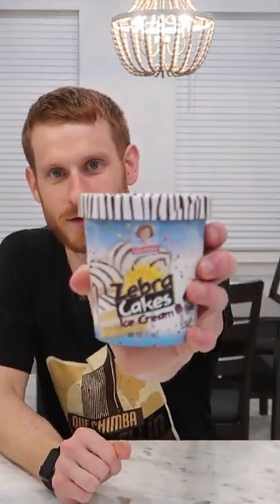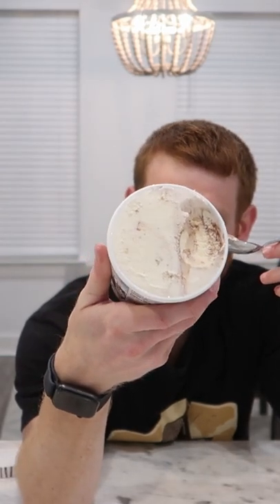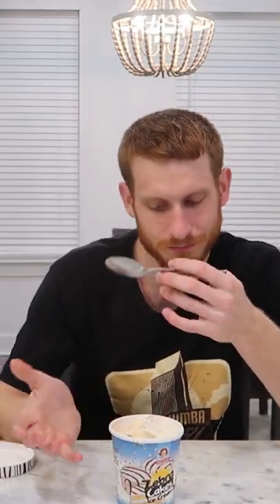Zebra Cake Ice Cream Review